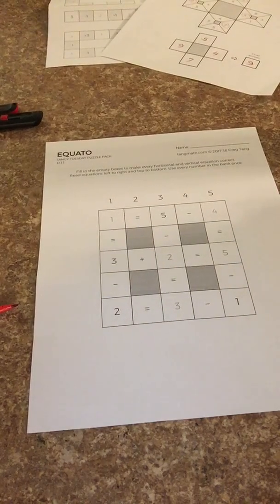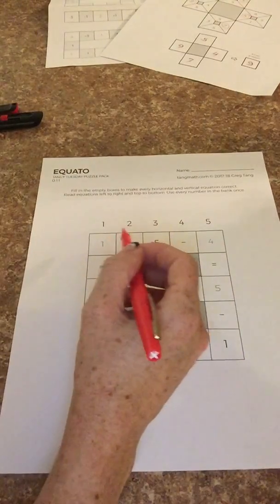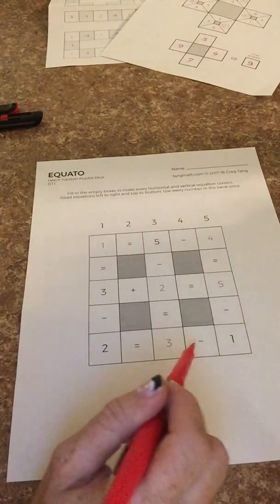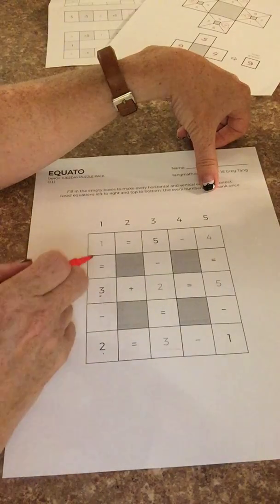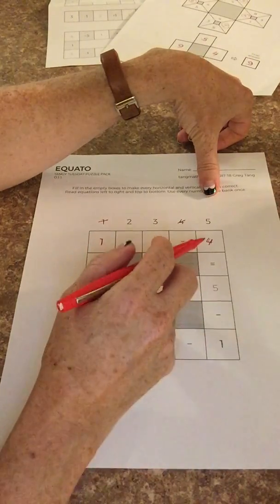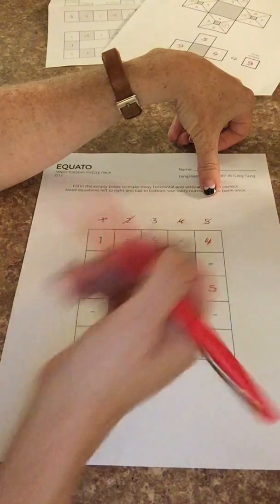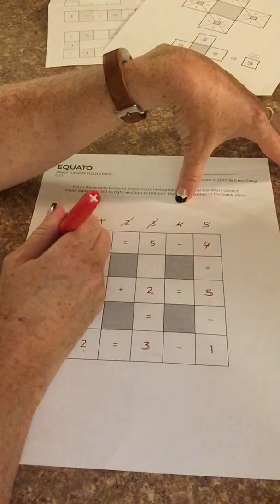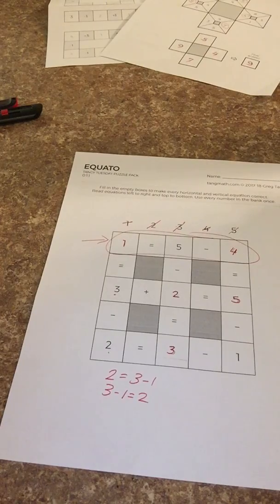How to Solve Greg Tang's Equato Puzzles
How to solve Greg Tang's Equato Puzzle: The example is a level 1 puzzle. We will be doing mostly level 2 puzzles this year. We do them in class, some are games on the website, and some will go home for homework practice.  If you have questions, try watching this walkthrough first and then let me know if your questions have not been answered. Thank you.